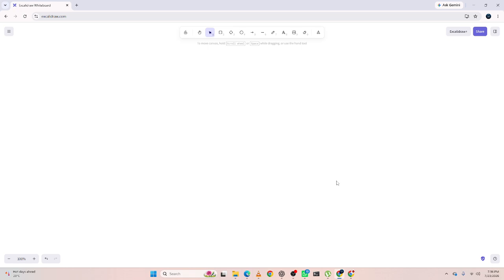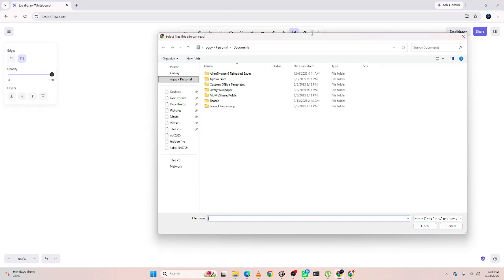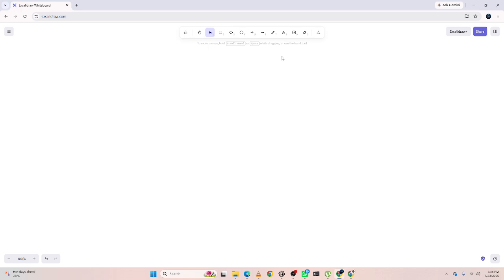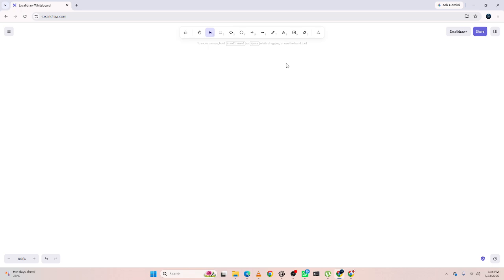How to Use Excalidraw for Education Full Guide 2026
Want to use Excalidraw for education and make learning more interactive? In this Full Guide 2026, you'll learn how to use Excalidraw on Windows, Mac, Linux, Android, iPhone, and supported web browsers to create engaging lessons, visual notes, diagrams, mind maps, flowcharts, classroom activities, and collaborative learning projects. Whether you're a teacher, student, tutor, school administrator, or online educator, this step-by-step tutorial covers everything you need to know. Learn how to create digital whiteboards, draw educational diagrams, organize lesson plans, explain complex concepts visually, collaborate with students in real time, share and export drawings, use reusable libraries, and integrate Excalidraw into both in-person and online learning environments. You'll also discover tips for improving classroom engagement, encouraging student collaboration, simplifying difficult topics, enhancing visual learning, boosting productivity, and getting the most out of Excalidraw's powerful open-source whiteboard platform. Follow this complete Excalidraw tutorial to transform teaching and learning with interactive visual collaboration in 2026.